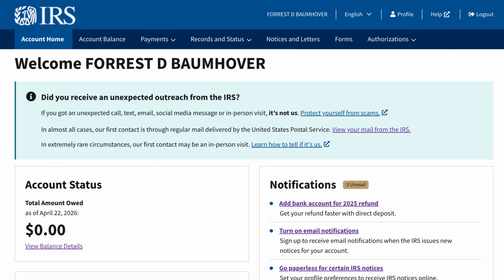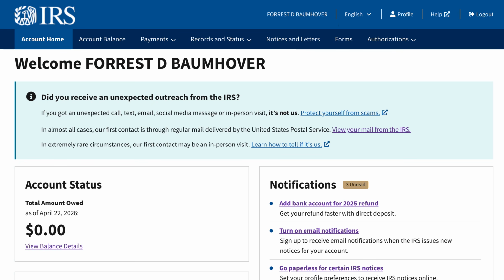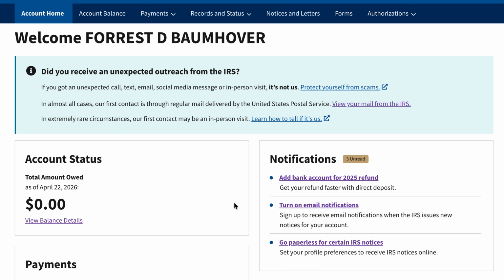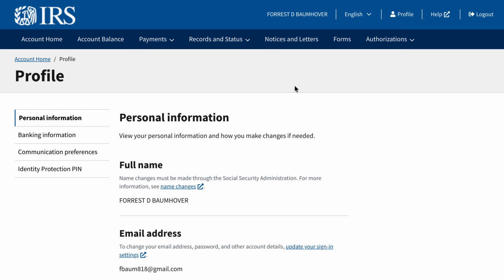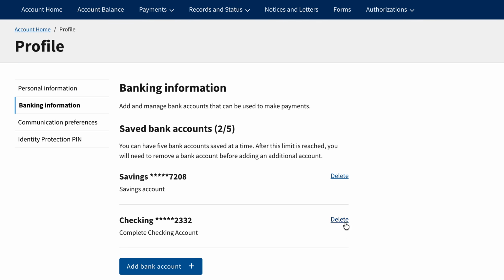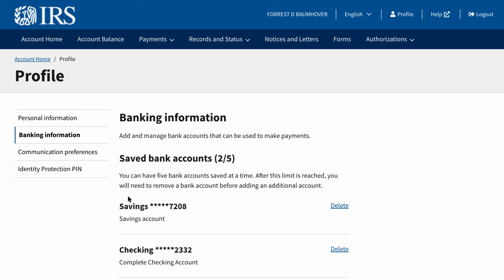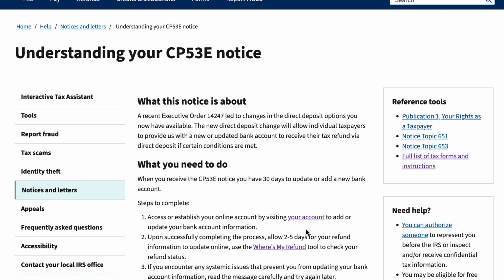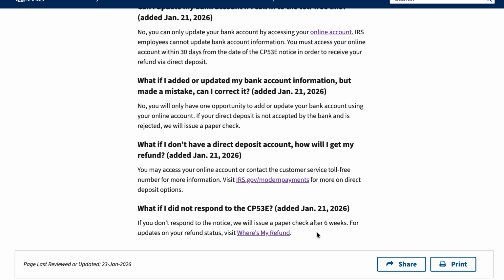How to understand your CP53E Notice (IRS could not direct deposit your tax refund)